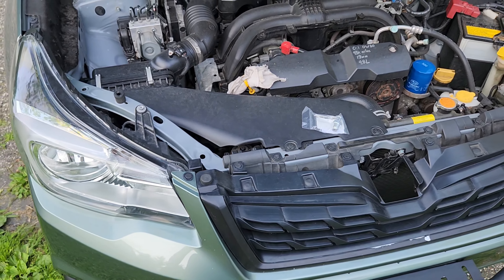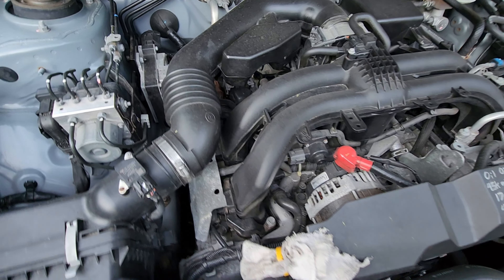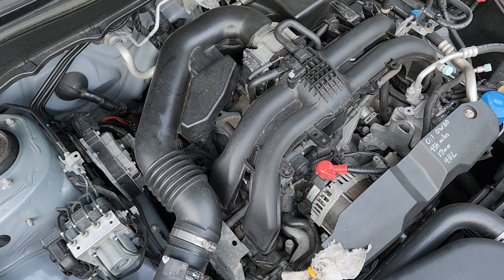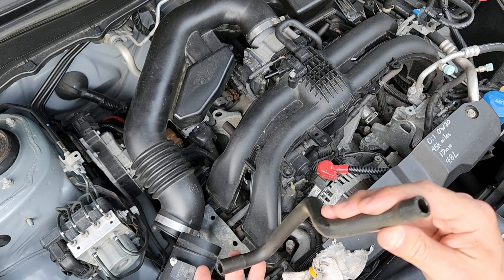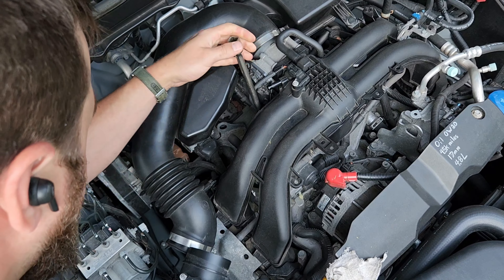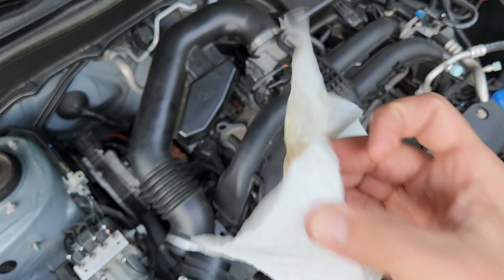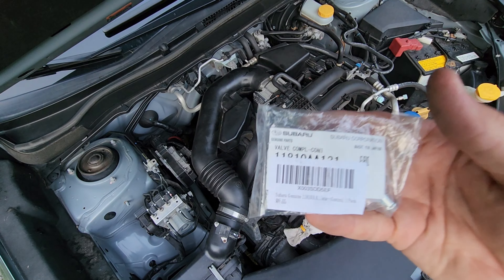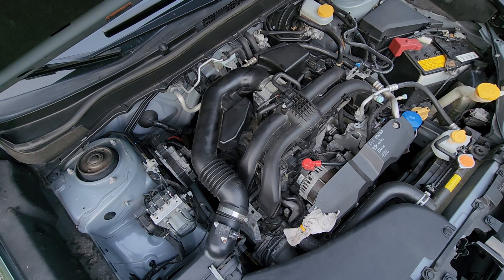Car Care : PCV Valve Clean And Test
Hello and welcome to the channel, Outside the Target Demographic.

In this video, I attempt to explain how the Positive Crankcase Ventilation valve works, where it is, how to clean it, test it, and if needed, replace it.